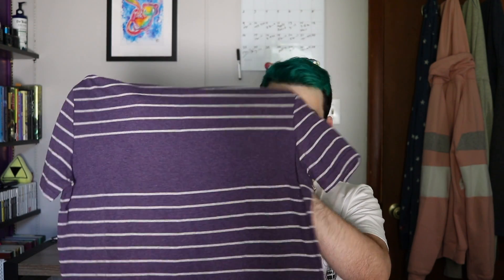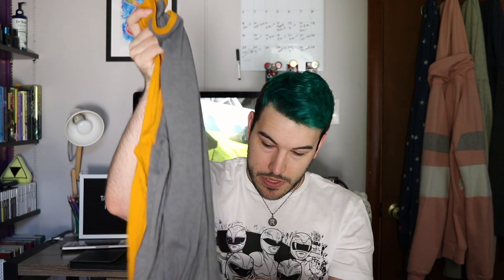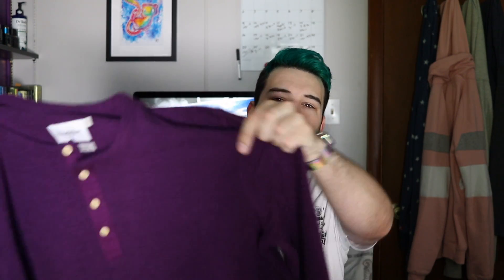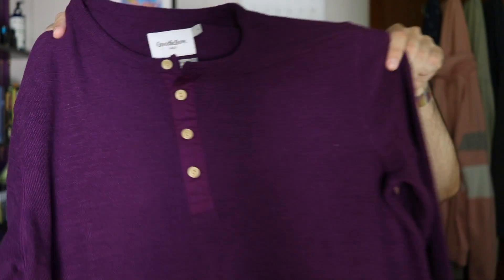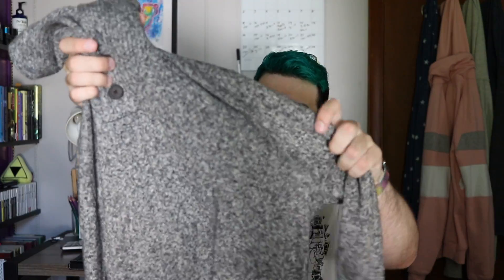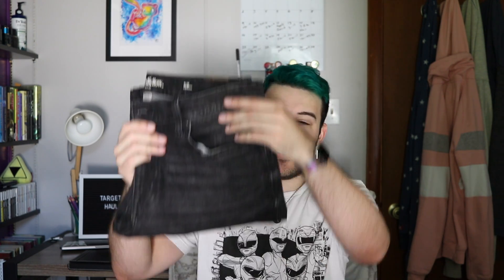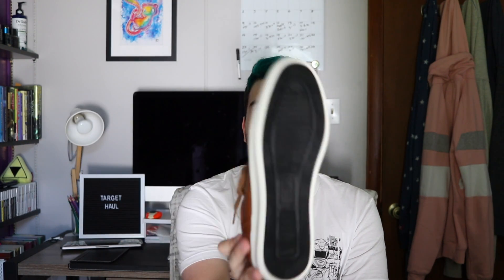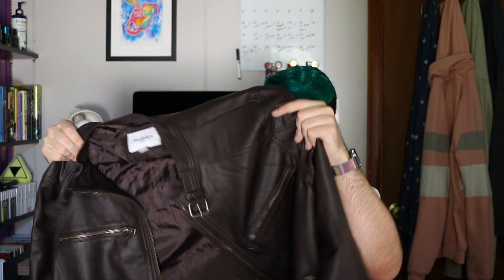Target Haul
This video has been sitting in my editor for a good month, so oops! Anyways, I went to Target back in October and well...I think you can figure out the rest!

Cameras & Lens (Amazon links):

Canon EOS M3

Canon EOS 80D

Artist: Nicolai Heidlas
Title: Clear Sky